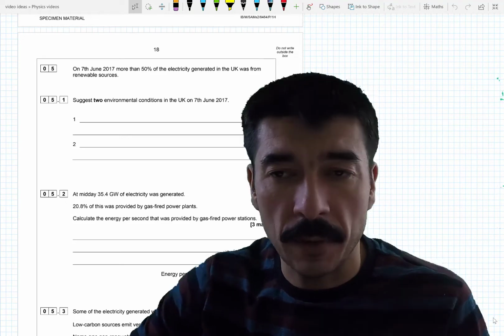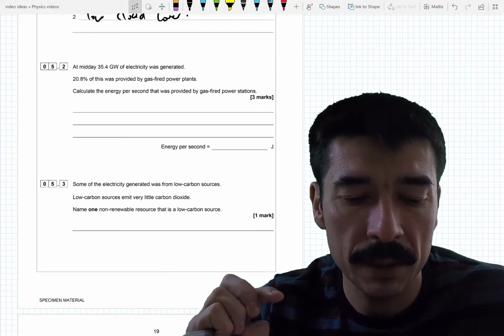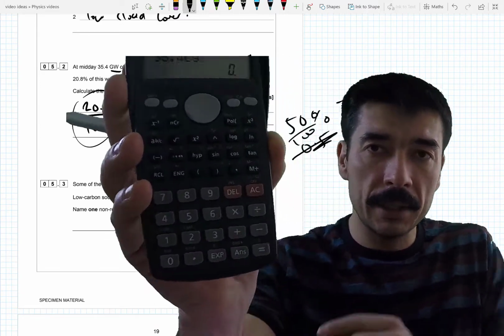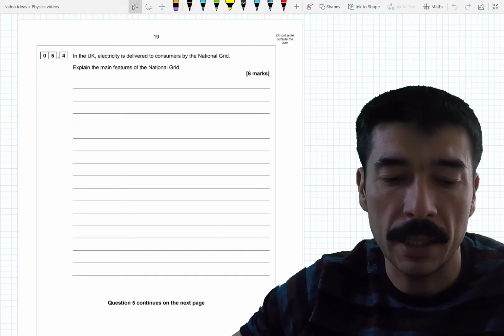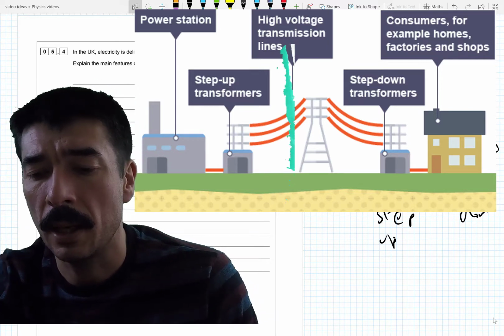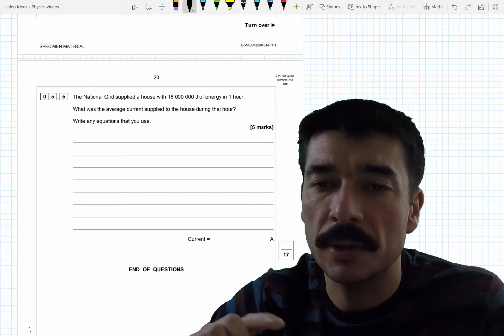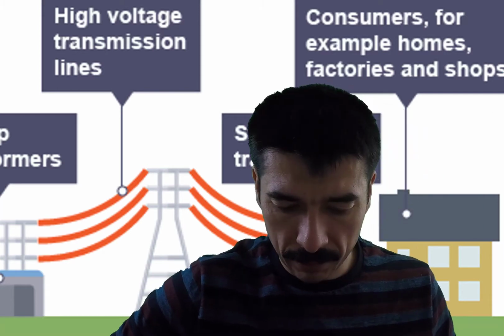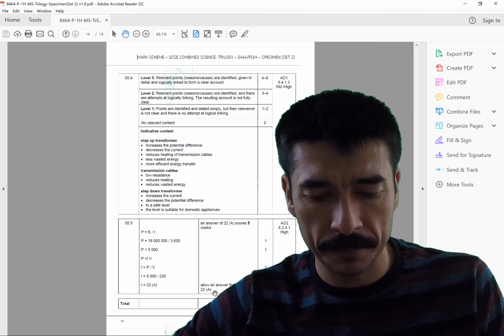AQA Physics trilogy Specimen Paper 1 Q5 National grid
Part of a series of worked solutions for the 2018 Trilogy AQA physics paper. Enjoy!